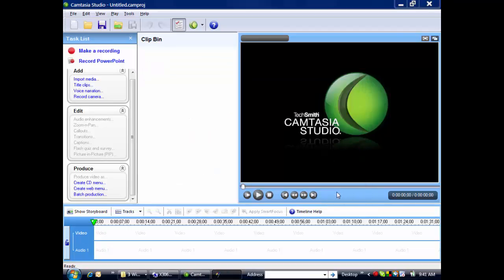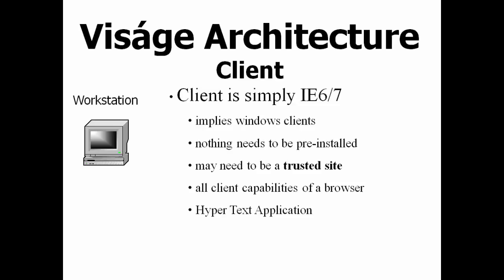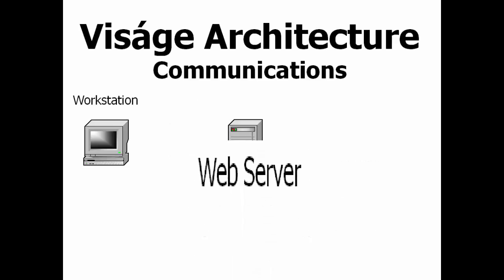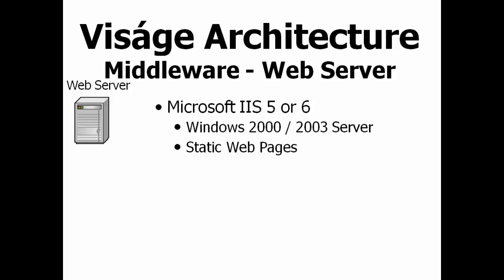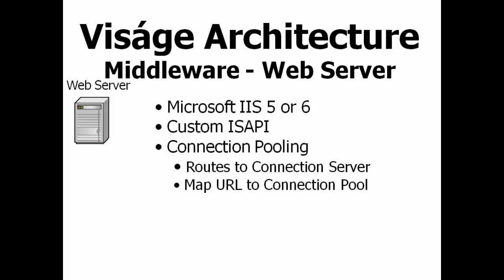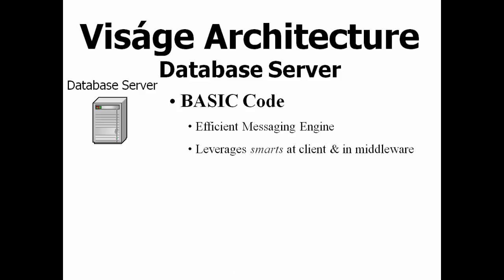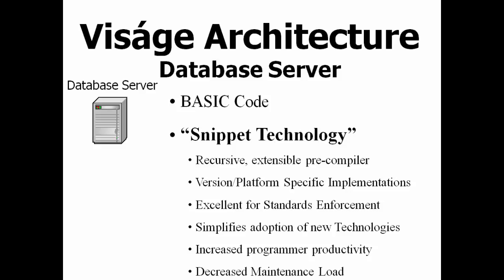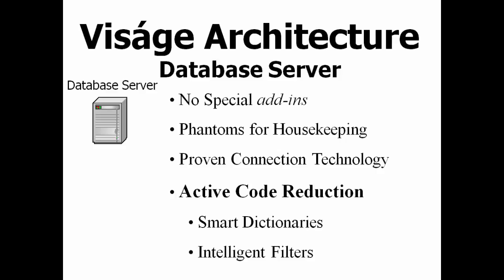Visage101 Architecture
This is an old recording of a Visage 101 Training Session from 2008 that describes the basic structural architecture underpinning the Visage web Application Development Framework. Some of the specifics are dated (eg: IIS versions, IE only), but as a general overview of the types of things that are going on under the hood this will still give you some valuable insight.